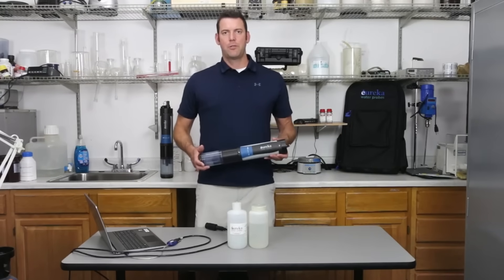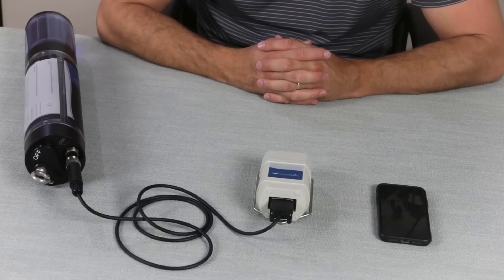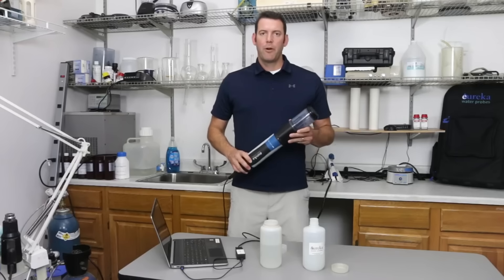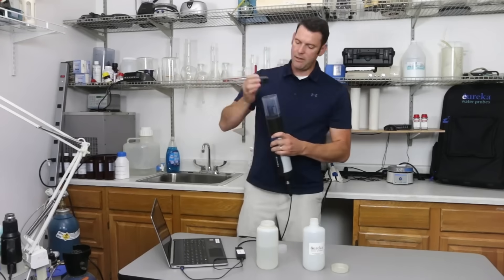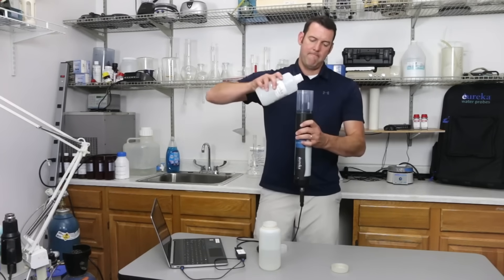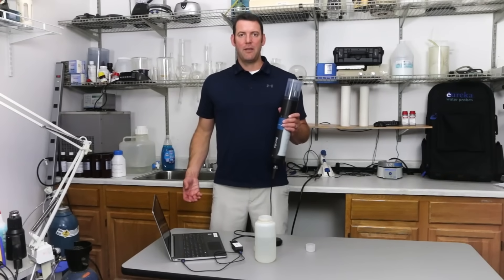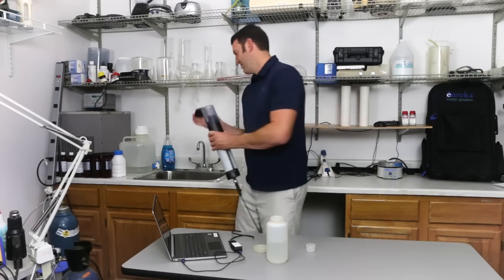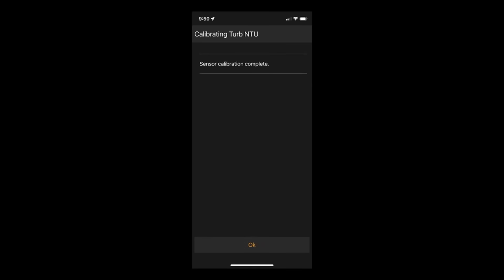Learn how to calibrate your turbidity sensor on a Solinst Eureka Manta water quality probe!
This video provides a clear and concise guide to ensure accurate turbidity measurements. We'll walk you through each step, from preparing your probe to entering calibration values in the MantaLink app.

In this video, you'll learn:
 • How to properly connect your probe to the MantaMobile Bluetooth® device.
 • How to access the calibration settings within the MantaLink app.
 • The correct rinsing procedure for accurate turbidity calibration.
 • How to calibrate your turbidity sensor using two calibration points in the MantaLink app.

Timestamps:
 • 0:00 - Introduction to Turbidity Sensor Calibration
 • 0:28 - Connecting to the MantaMobile
 • 1:11 - Accessing Calibration Settings
 • 1:27 - Rinsing Procedure
 • 2:31 - Calibrating the First Point
 • 3:00 - Calibrating the Second Point
 • 4:03 - Reviewing Sensor Response Factor

This video is essential for anyone using a Solinst Eureka water quality probe and wanting to ensure accurate turbidity readings. We'll show you how to perform a reliable calibration and maintain the quality of your data.